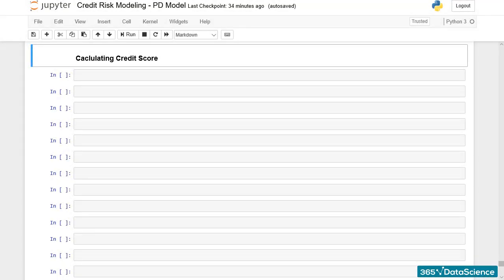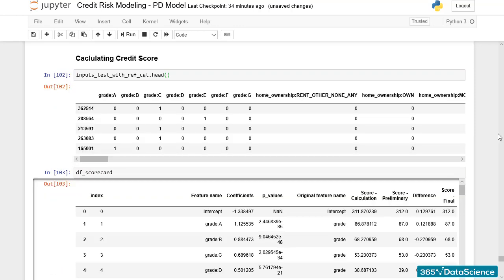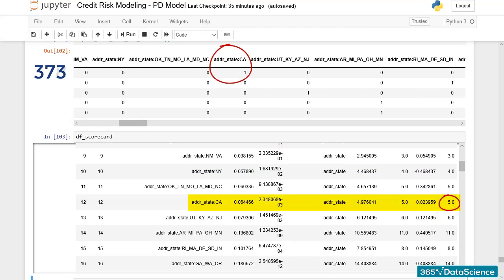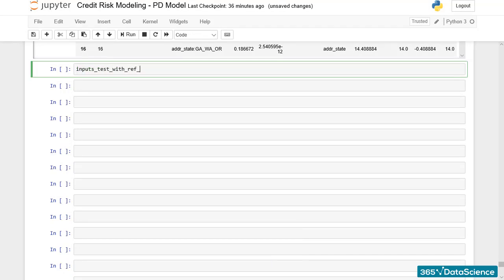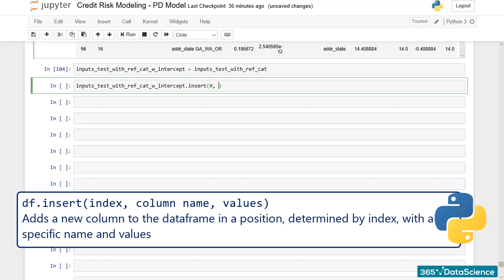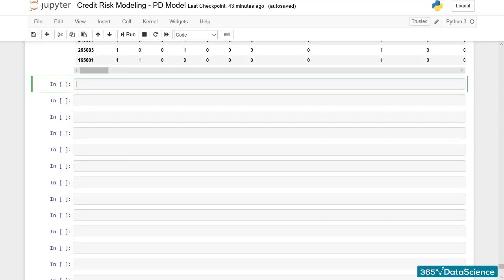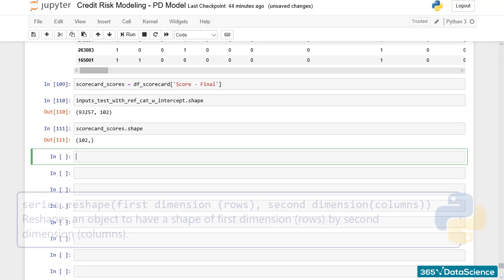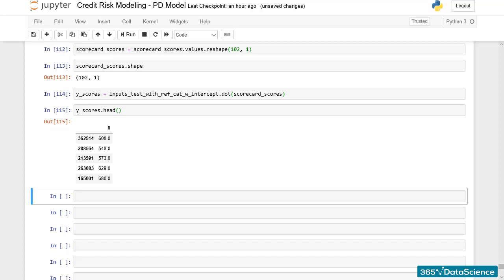50. Calculating credit score